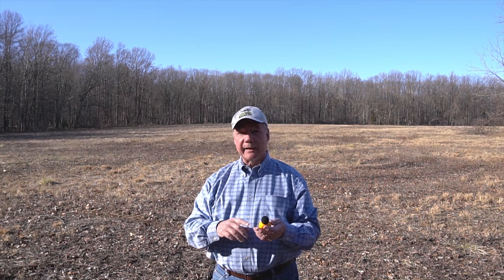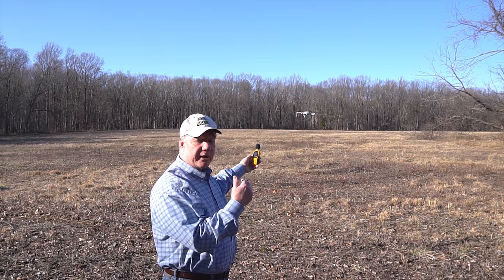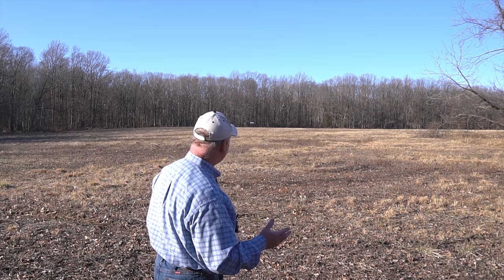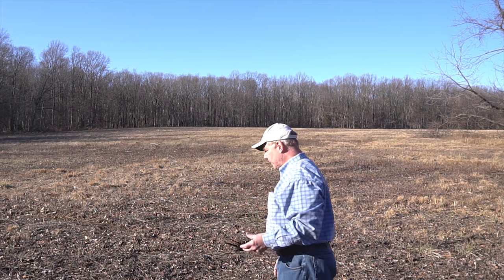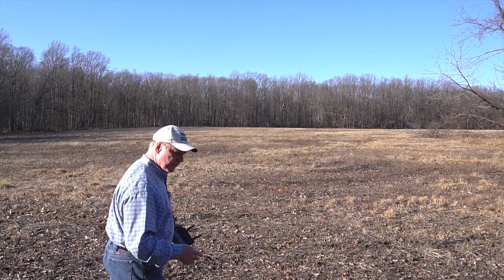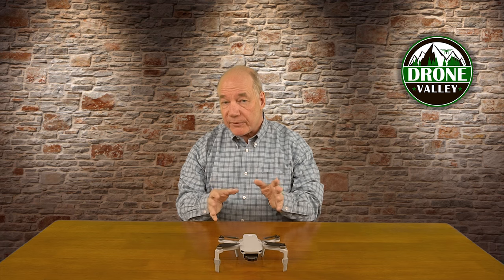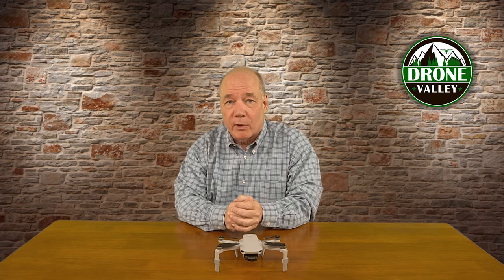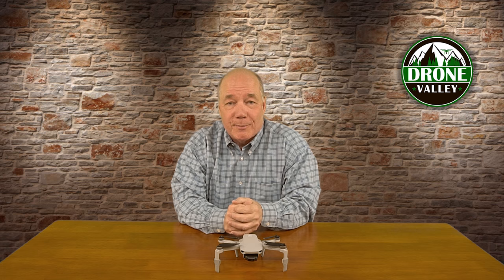How Loud Is The Mavic Mini?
The Mavic Mini is one of the quietest drones in flight and in this clip I show you what it sounds like. The design not only makes it quieter but also eliminates a lot of the frequencies that folks find annoying about a drone.